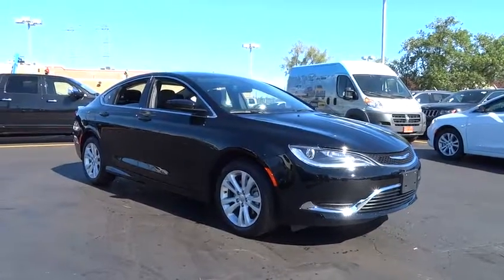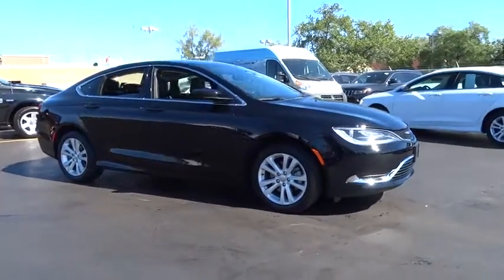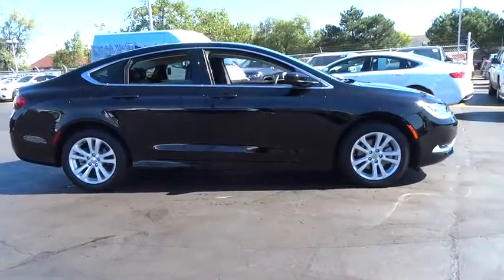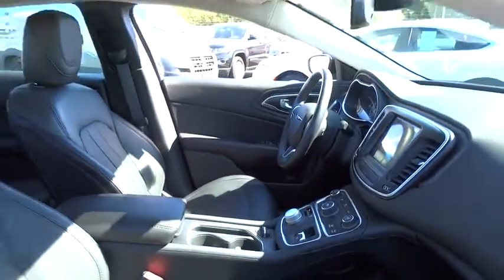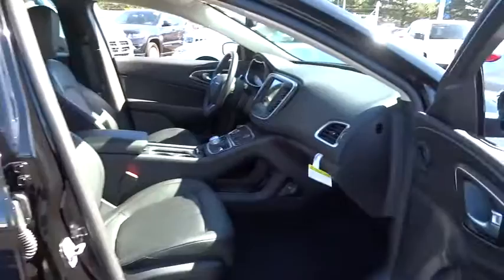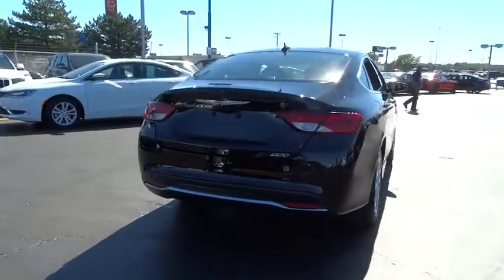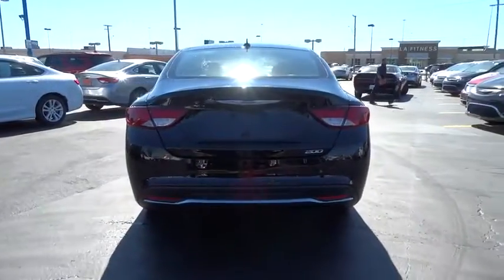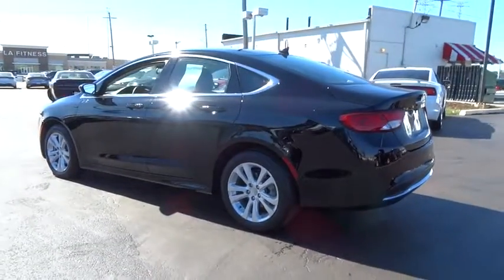2016 Chrysler 200 Lansing, Matteson, Chicagoland, Northwest Indiana, Tinley Park, IL P9381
2016 Chrysler 200

Clean Carfax and ParkView(TM) Rear Back-up Camera. Full 3yr/36k Warranty, UConnect 8.4 Touchscreen Display, Heated Front Seats, Integrated Voice Command w/Bluetooth, All Weather Floor Mats, Nav-Capable! 1-Year SiriusXM Radio Service, 6-Way Power Passenger Seat, GPS Antenna Input, Harman Radio Manufacturer, Leather Seat Cushion, Leather Trimmed Bucket Seats, Leather Wrapped Steering Wheel, Power 4-Way Driver Lumbar Adjust, Power 8-Way Driver Seat, Radio: Uconnect 8.4, Rear-View Auto-Dimming Mirror w/Microphone, SiriusXM Satellite Radio, Uconnect Access, and Vinyl/Cloth Door Trim Panel), Black w/Leather Trimmed Bucket Seats, Fully automatic headlights, and Low tire pressure warning.